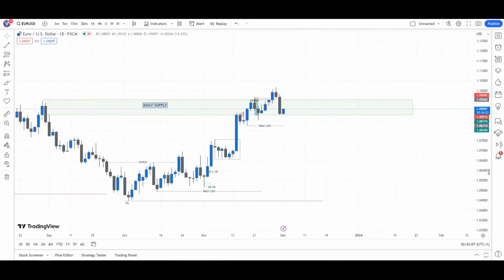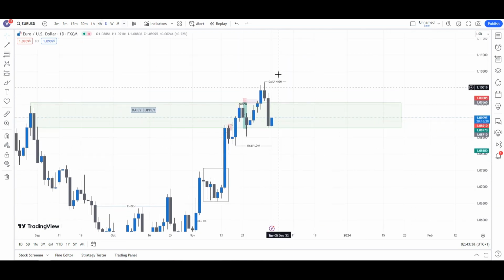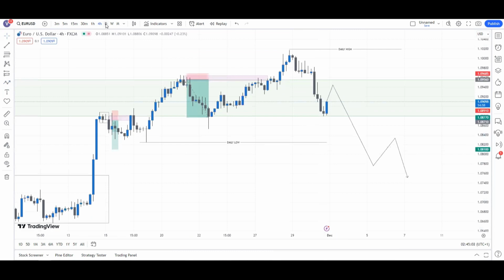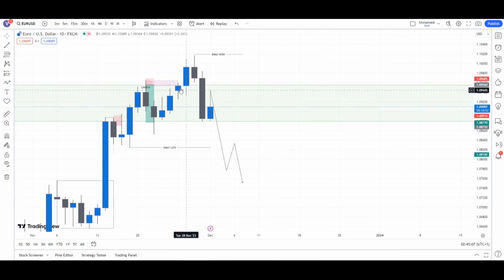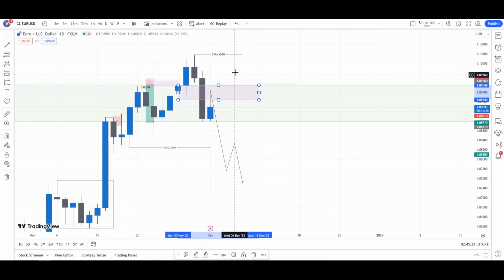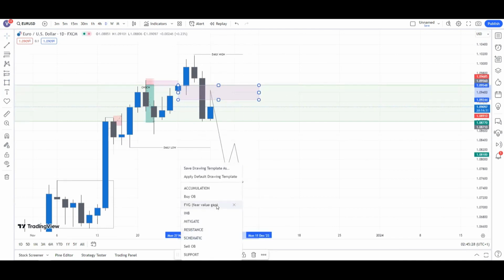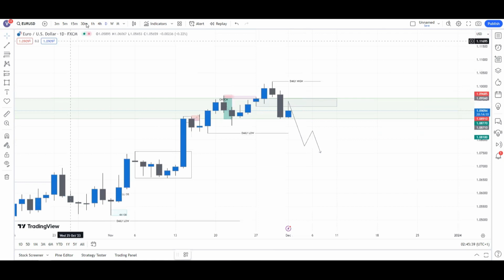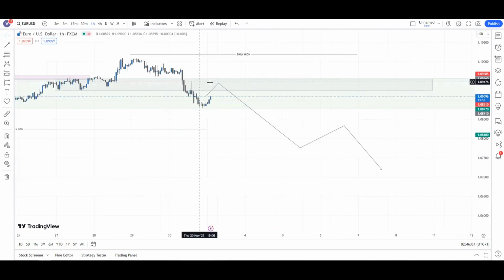CASE STUDY: EURUSD | FORECAST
In this video, I showed the easiest trading strategy